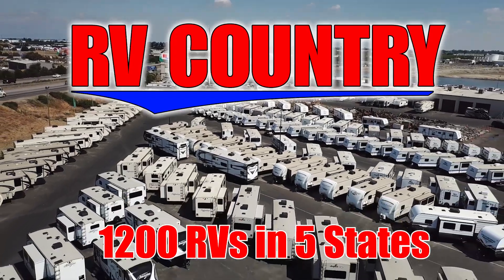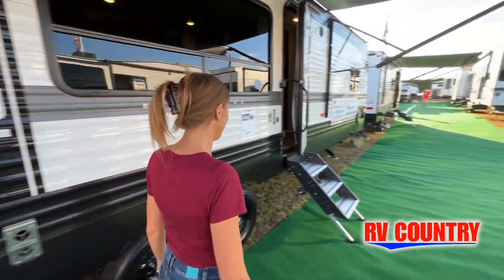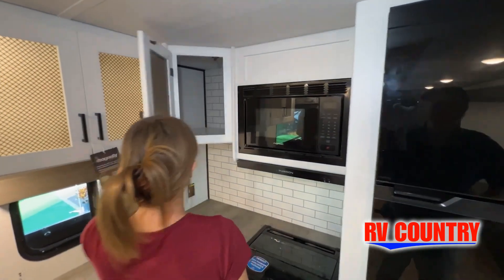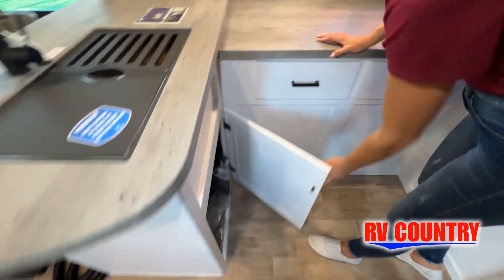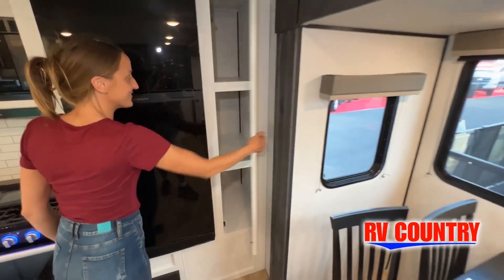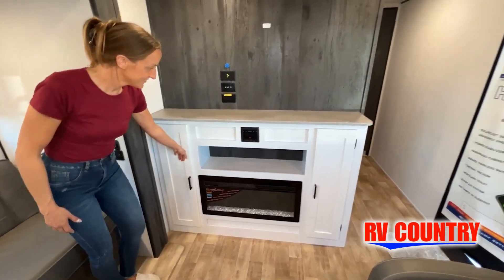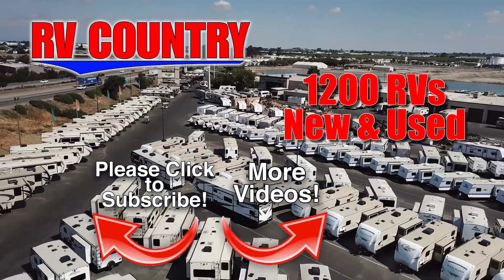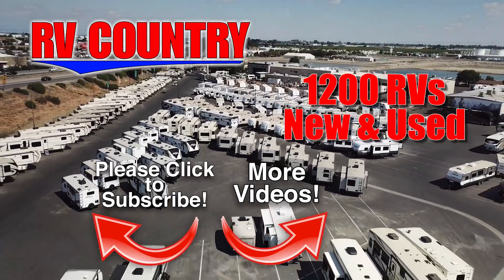Keystone RV-Hideout-28RKS - by RV Country of Fresno CA, Mesa AZ, Fife WA, Mt. Vernon WA, Coburg OR,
Keystone RV-Hideout-28RKS - by RV Country of Fresno CA, Mesa AZ, Fife WA, Mt. Vernon WA, Coburg OR, Laughlin NV
Keystone RV Hideout 28RKSWE  Go outside and get lost.  If you are looking to get out on the open road, you have arrived. The Hideout brand is the perfect introduction with its small single-axle travel trailers all the way up to our easy-to-tow fifth wheels. Hideout offers unparalleled features and amenities, combined with an extensive floorplan offering, allowing you to camp anywhere with the ones you love. Hideout’s crisp, clean look will inspire you to get out and see the world through fresh eyes.

Exterior: shower
- Friction hinge door
- Voyager backup camera prep
- Residential batten strips on ceiling
- Am/fm w/mp3/bluetooth
- Pleated shades in living area
- Full strutted storage under master bed
Interior: surround sound speakers
- Name brand bluetooth dvd/cd/mp3 stereo
- Hidden laundry chute
- Microwave
- Monitor panel
- Zone switch lighting
- Led lit backsplash
- Ball bearing drawer guides
- 12 Volt 55 amp converter
- 13,500 Btu air conditioner
- 8K btu air conditioner
- Built-in 30,000 btu furnace
- 20K btu furnace
- 3 Cu. Ft. Gas/electric refer
- Gas/electric dsi water heater
- Flex pex tubing with 10 year warranty
- 81”
Interior: height
- Tub surround
- Porcelain foot flush toilet
- Rg6 cable and satellite wiring
- 4 1/2” Crowned roof
- Loomed color coded wiring
- Furrion glass top oven
- Reversible dinette cushions
- High-rise kitchen faucet
- Kitchen sink cover
- Diamond plate
- Lighted adjustable power awning
- Black tank flush
- Outside 110v receptacle
- E-coated wheels
- Cable hookup
- Full walk on roof
- Radius entry doors w/integrated struts
- Hose storage in the bumper
- Solar prep
- Backup camera prep
- Xl entry assist handle

Exterior: tv cable hookup
- Cold mountain package
- Powder coated i-beam frame
- Dexter e-z lube axles
- Full length outriggers
- Dual battery rack

Exterior: speakers
- Power tongue jack
- Black radius window frames
- Tv antenna with booster
- Radius entry doors
- Oversized pass-thru storage
- Smooth baggage doors
- Rain gutters with down spouts
- Tru-fit five point slide-out construction
- Roto-cast seamless holding tanks
- Hurricane straps reinforced structure
- Heavy duty stabilizer jacks
- Radial tires
- Cambered chassis